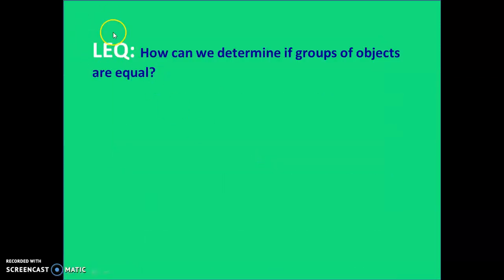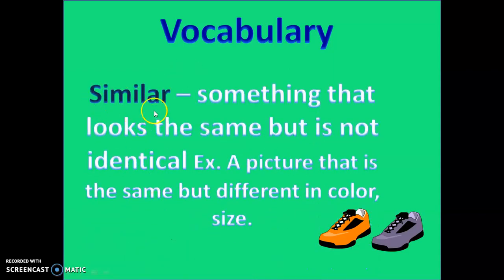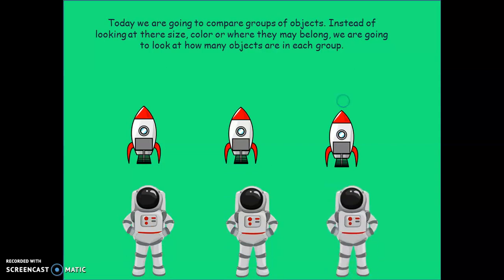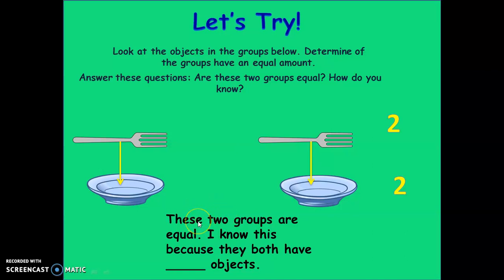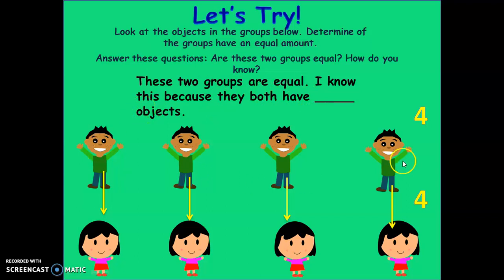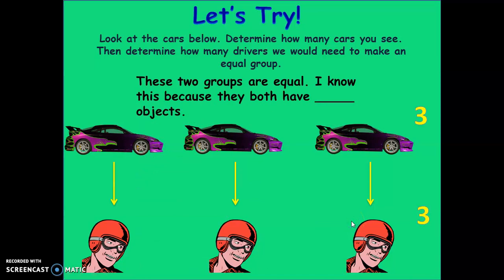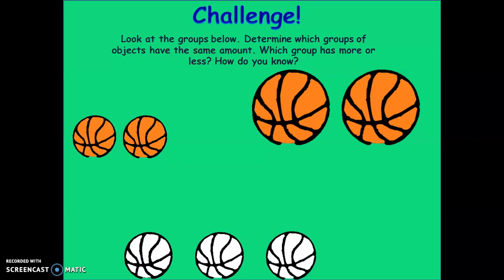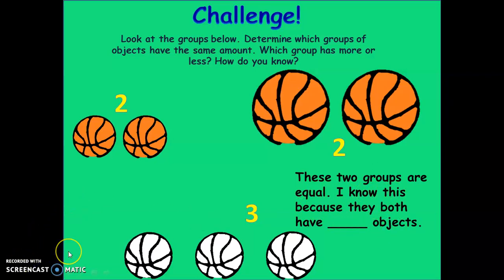Equal Groups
In this video Ms. Maisenbacher teaches strategies to support with identifying groups of objects that have the same quantity.